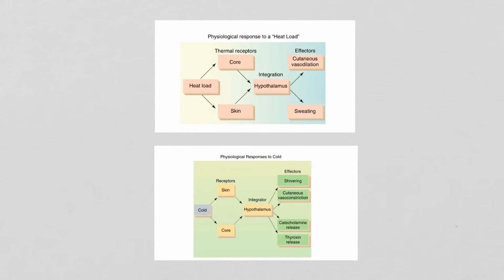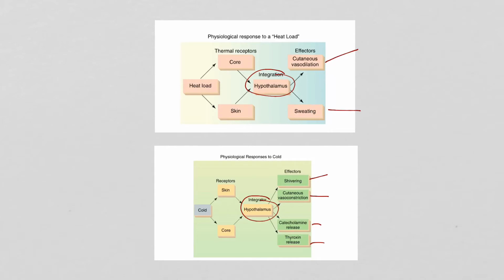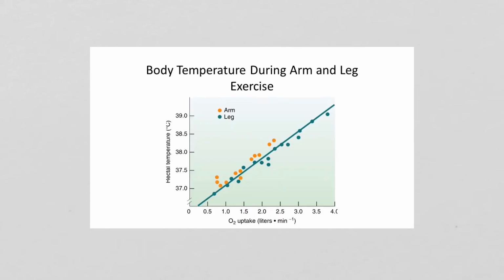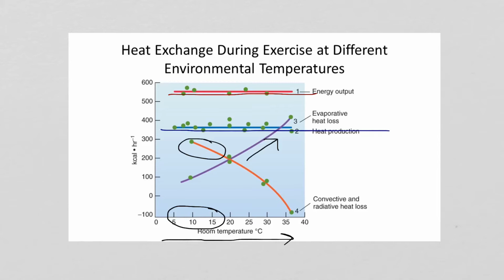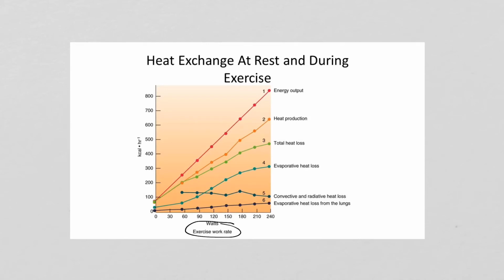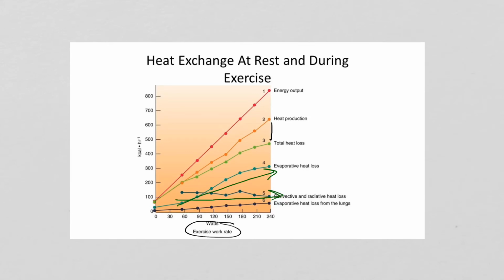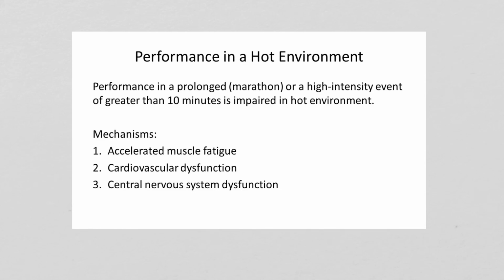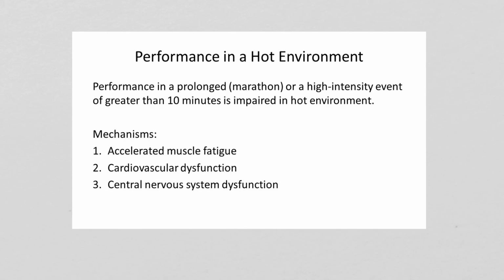27 Thermal Events During Exercise